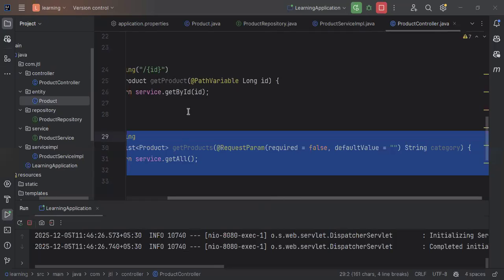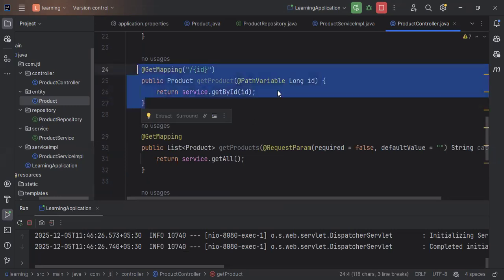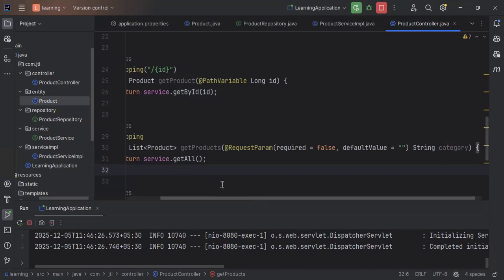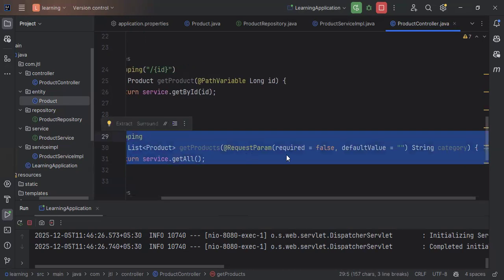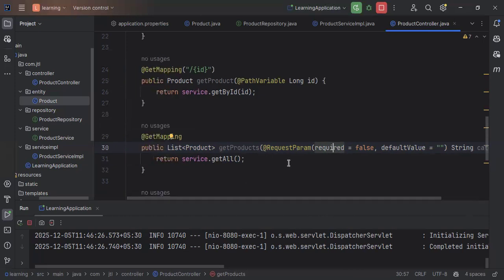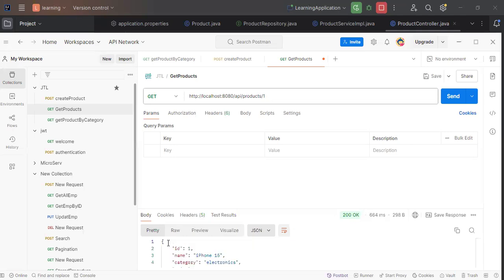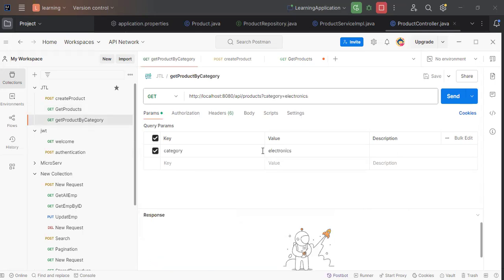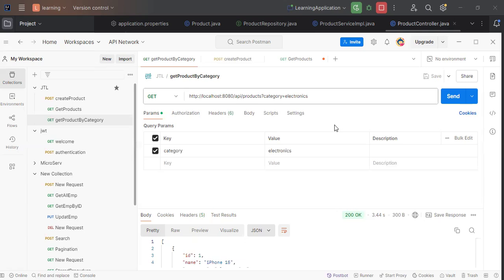vs @RequestParam in Spring Boot | Real-time Example & Code Explained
IT core Java spring
technology